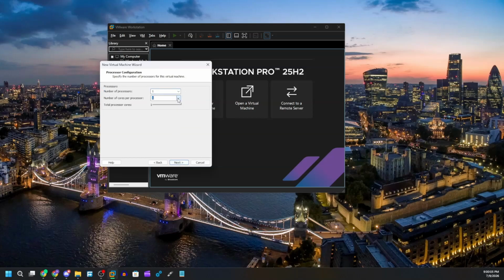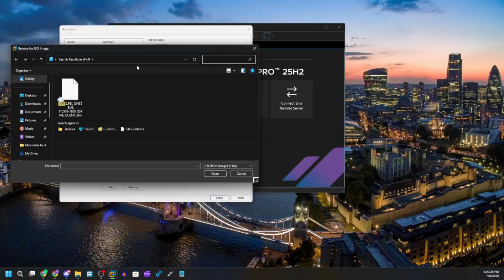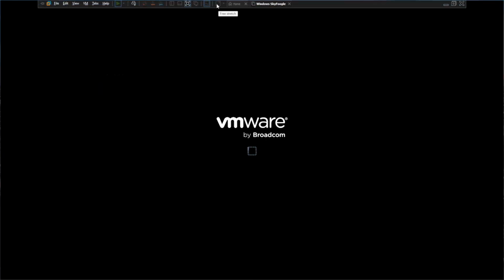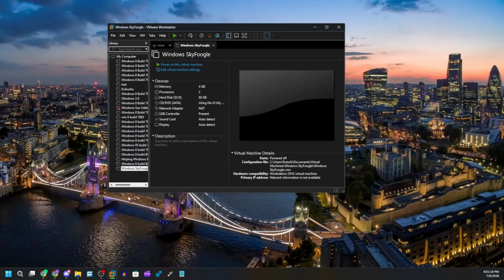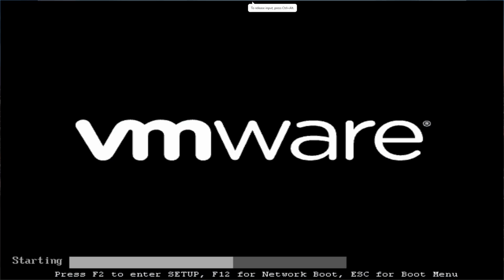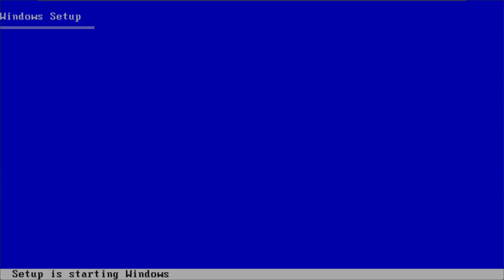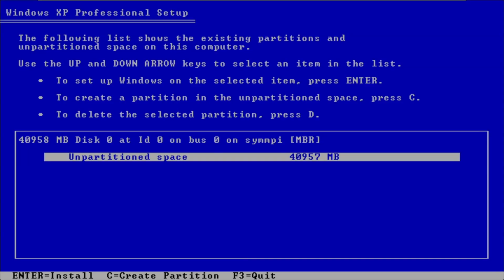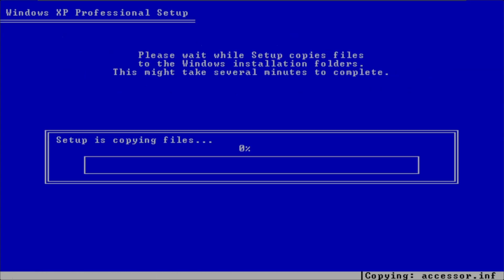Exploring Windows SkyFoogle but Everything Goes Wrong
Day 36 of the 2nd Summer Upload Boom - July 9, 2026